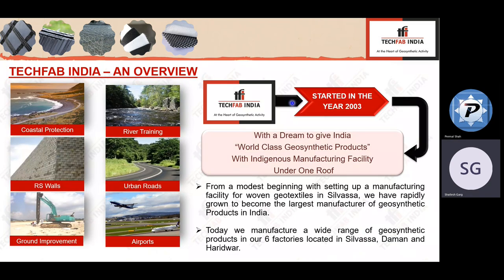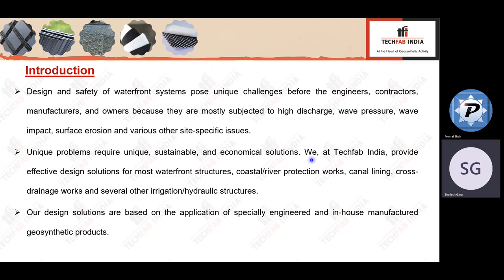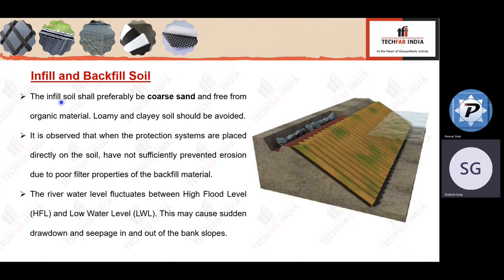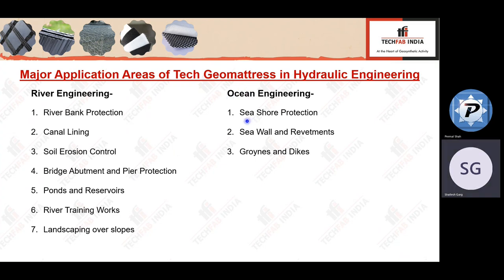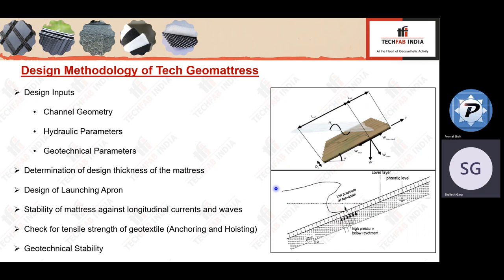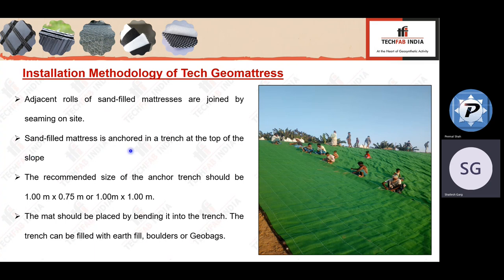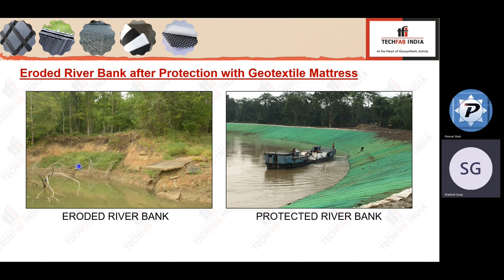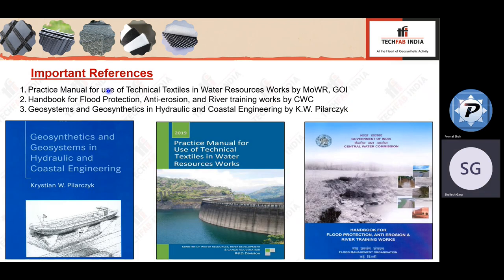Webinar on Application of Tech Geomattress in Hydraulic Engineering